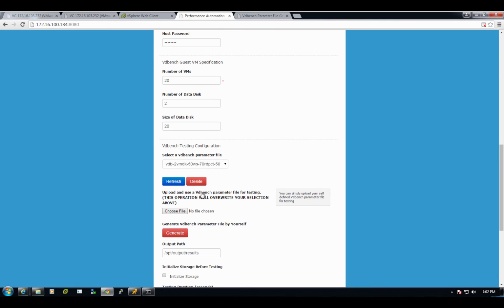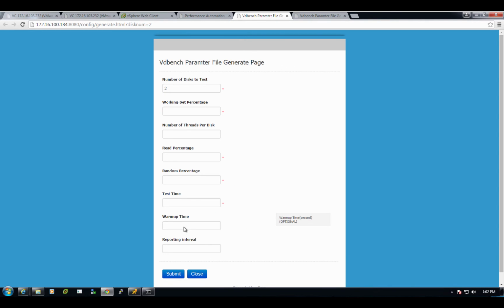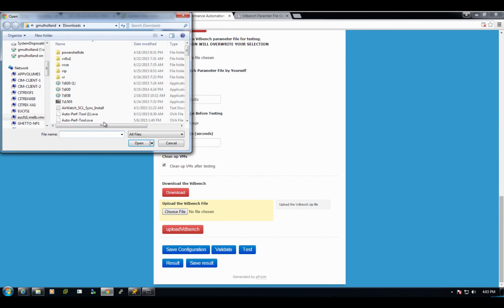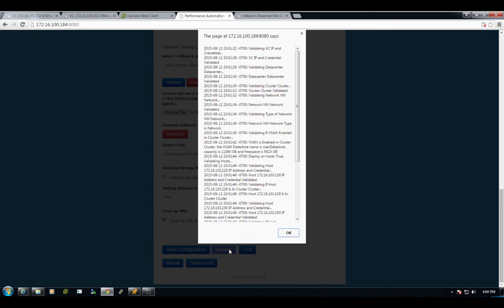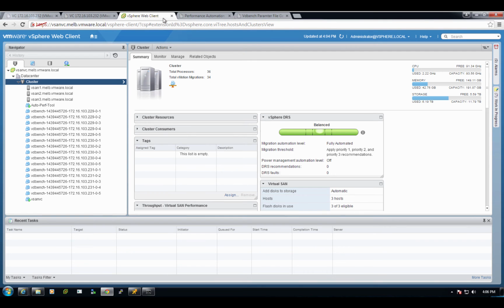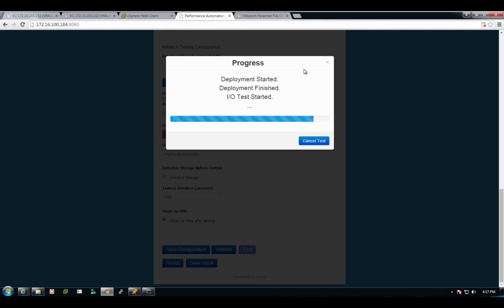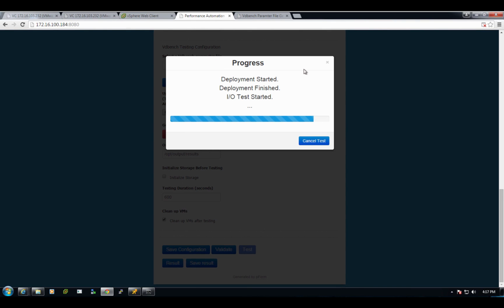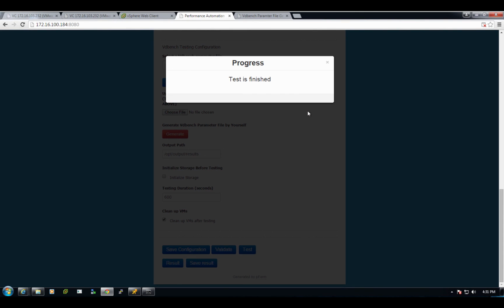vSAN In 3 Minutes: vSAN HCI Bench - Part 2 (Test Configuration)